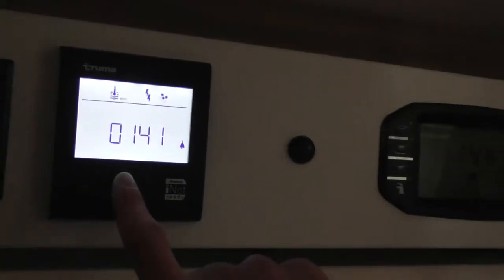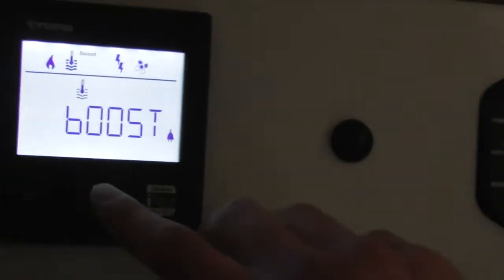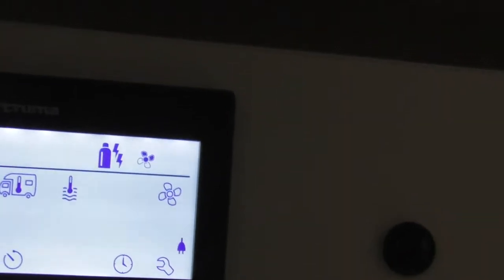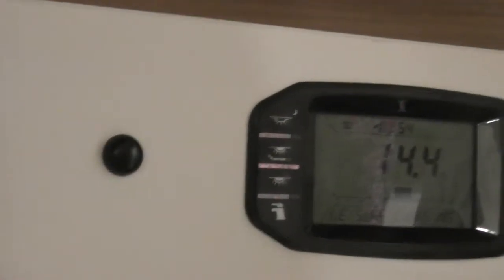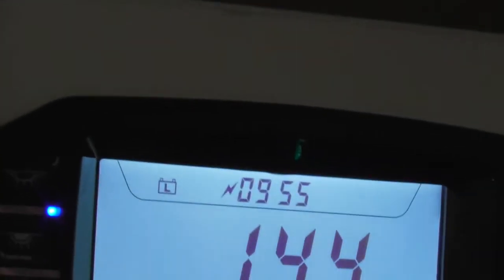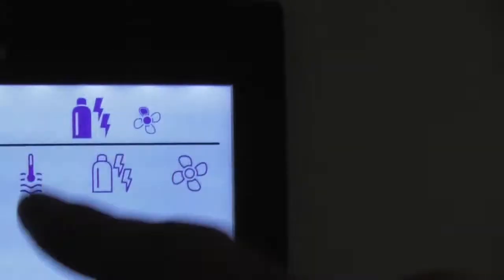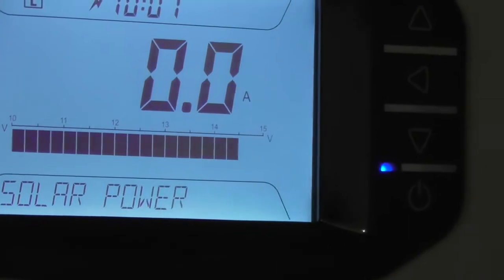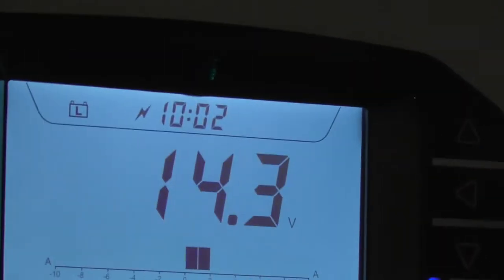6424 part 3